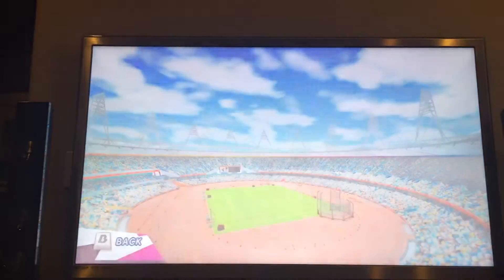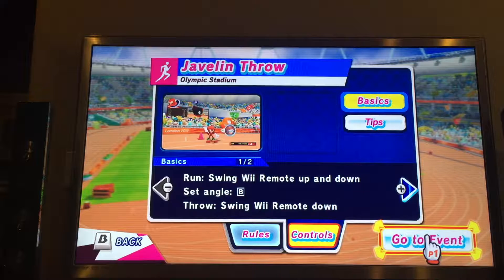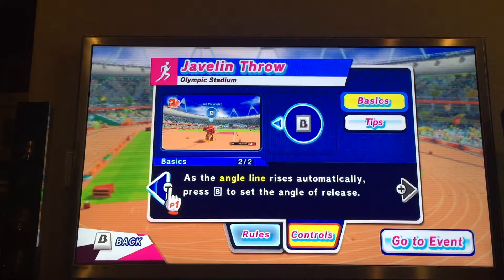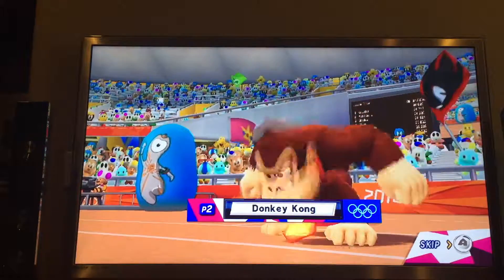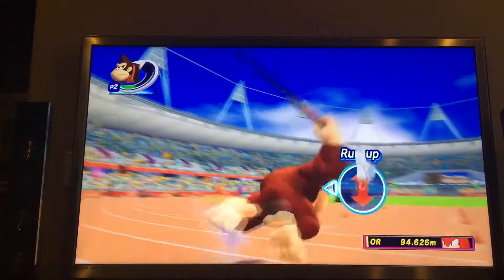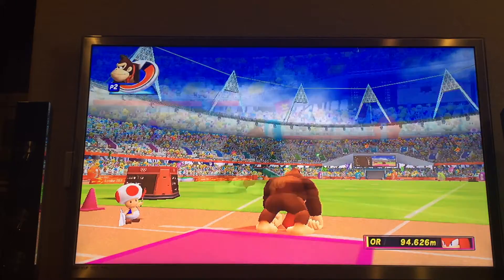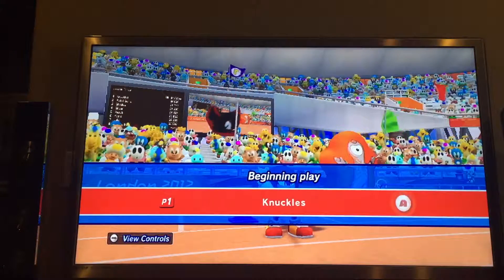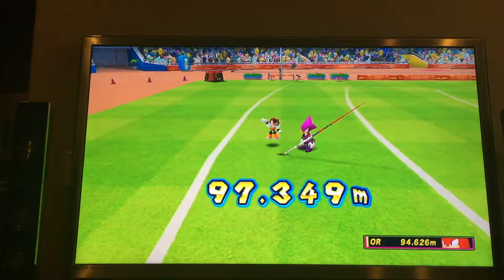Wii Mario and Sonic at the London 20212 Olympic Games Part 4